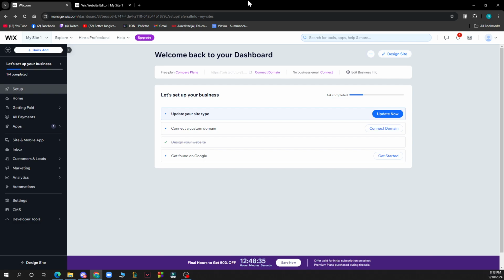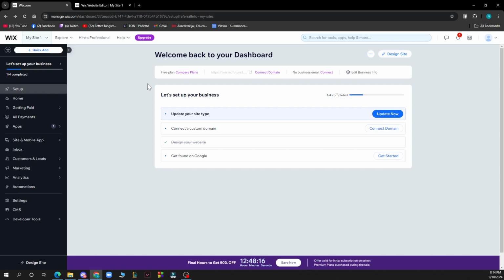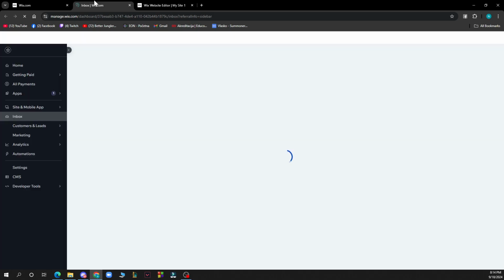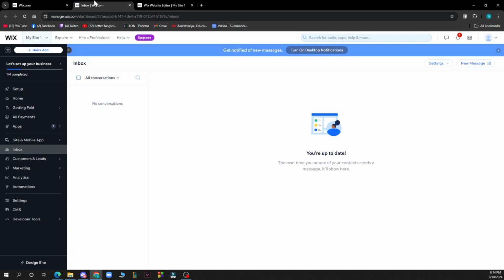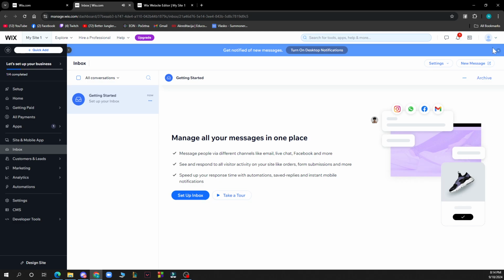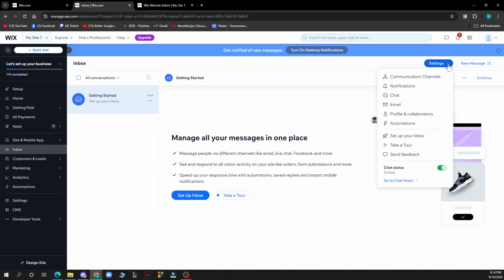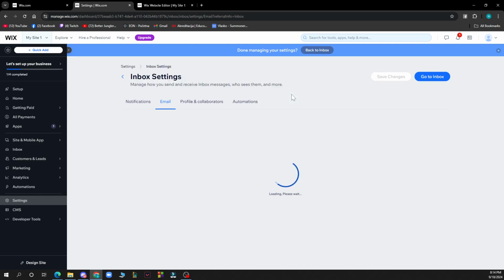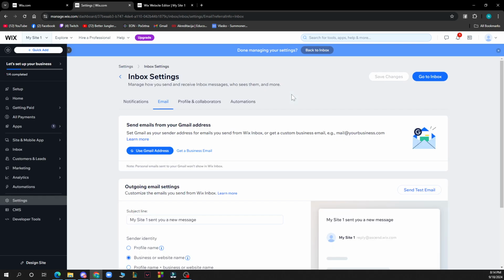How To Connect Your Gmail To Wix Inbox (Easiest Way)​​​​​​​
In this video I will show you How To Connect Your Gmail To Wix Inbox. It would be good if you watch the video until the end so that you don't miss important steps.